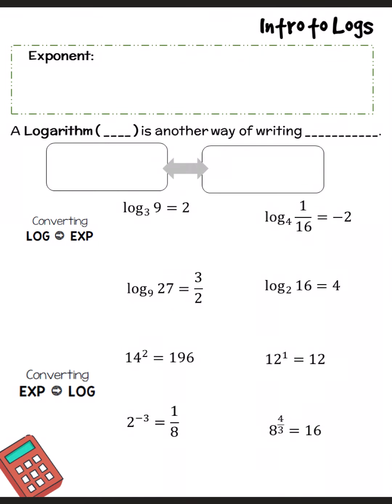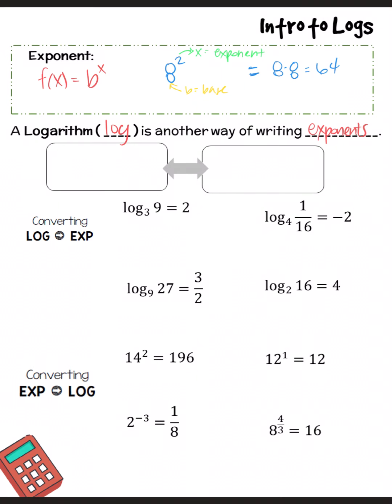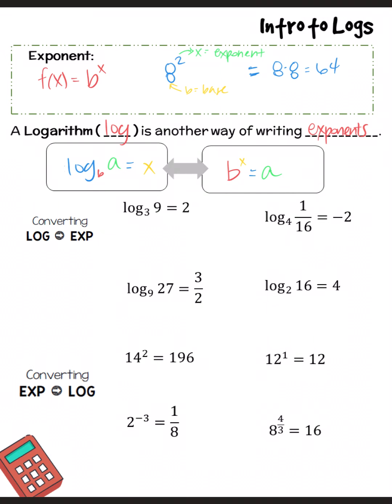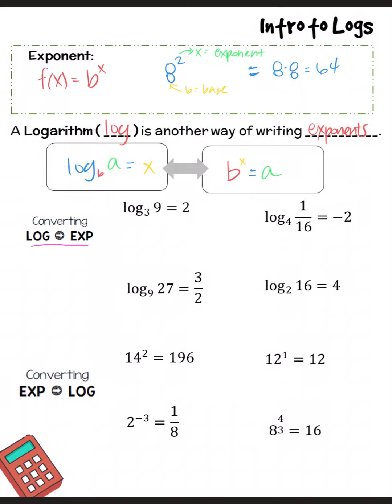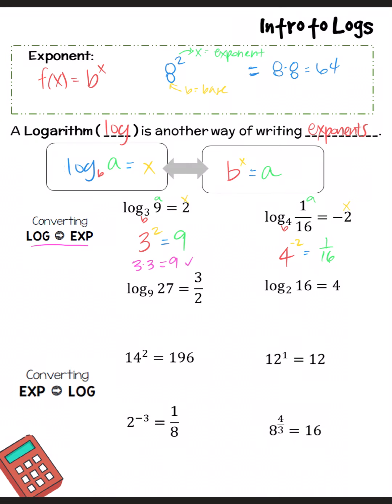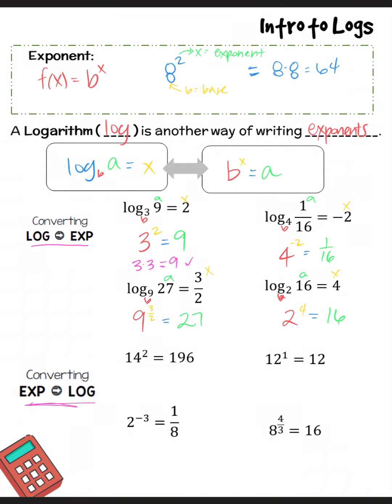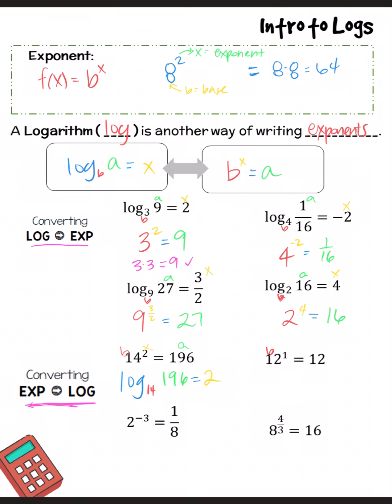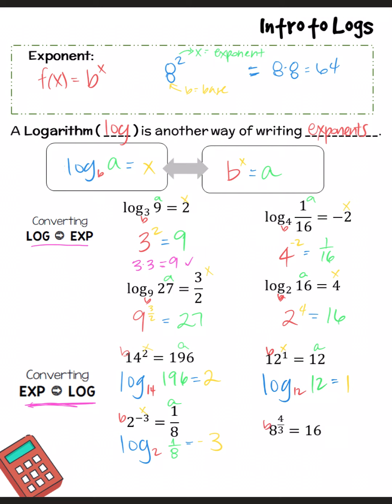Intro to Logs